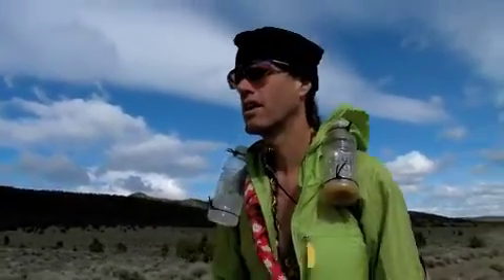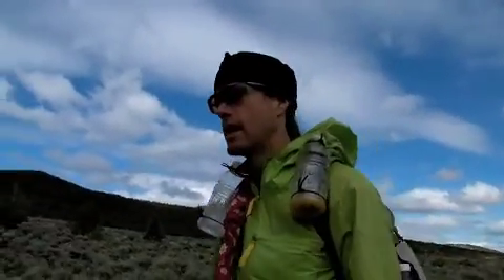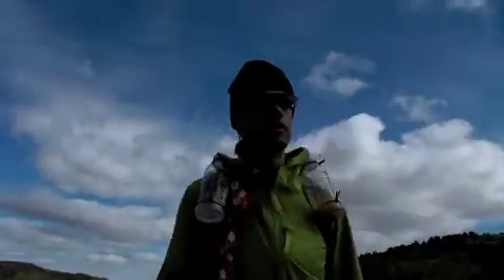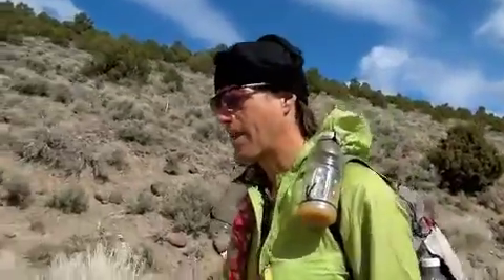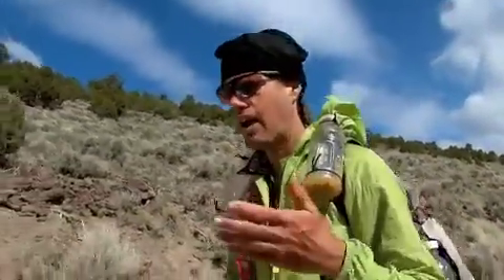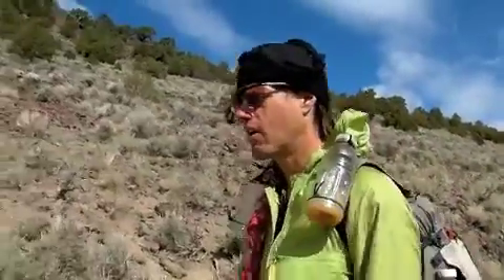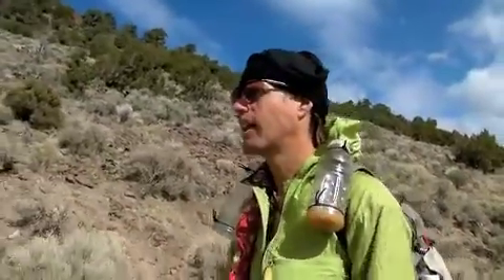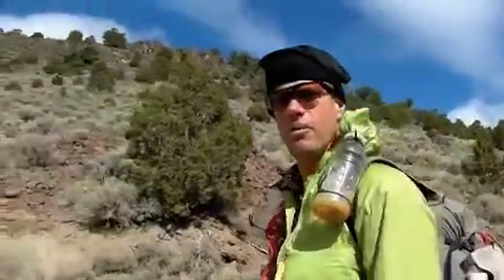Adam's diary # 5 - Thoughts on the Egans.m4v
Thru-hiker Adam Bradley talks about walking over the Egan Range and his ideas and questions about the path of the SWIP line. With the Nevada Wilderness Project,